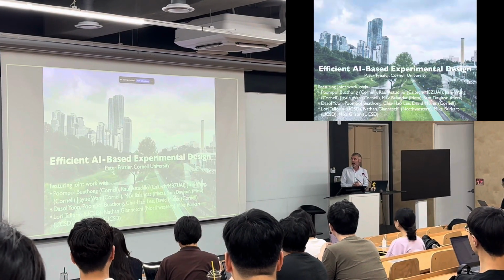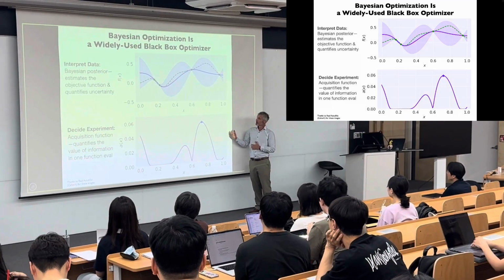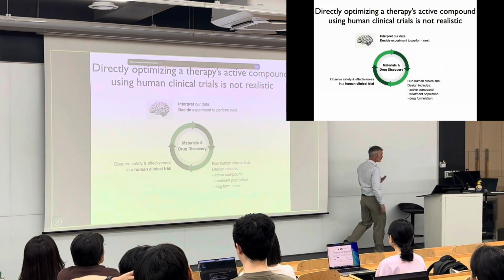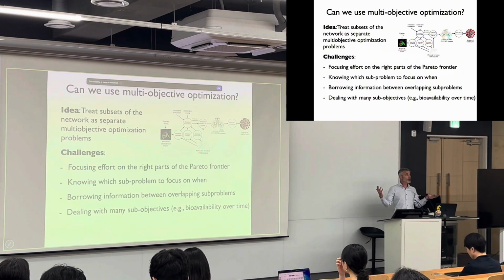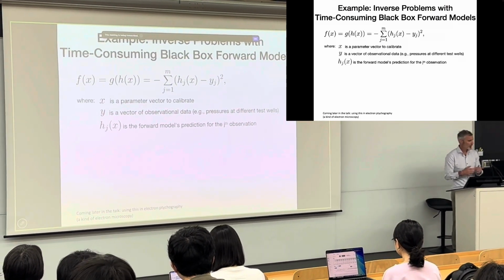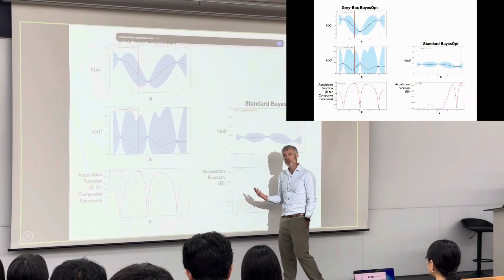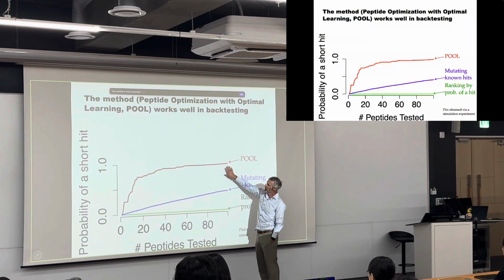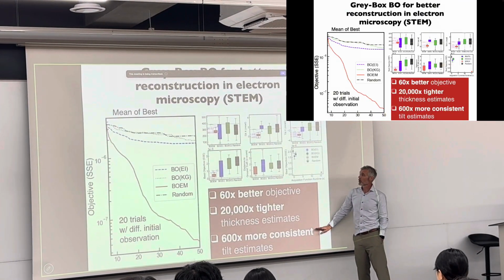Efficient AI-Based Experimental Design for Scientific Discovery | Peter Frazier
This talk was presented at the Global AI Scholar Seminar for AI Drug Discovery hosted by Seoul National University and Galux on July 13, 2026.

00:00 Introduction to AI-Based Experimental Design
04:18 Principles of Bayesian Optimization
11:11 Limitations of Blackbox Optimization & Paxlovid Case
27:46 New Approach: Function Networks
29:34 Function Networks Methodology & Performance
41:20 Application 1: Controllable Protein Labels
47:11 Application 2: Electron Ptychography
53:00 Conclusion & Summary

Speaker: Peter Frazier
Eleanor and Howard Morgan Professor, Cornell University
Founder & CEO, Saddlepoint Labs

Abstract
Scientific discovery — designing new materials, molecules, and devices — is often bottlenecked by slow, expensive experiments and simulations. Choosing which experiment to run next is therefore one of the highest-leverage decisions a scientist makes, and recent advances in AI are opening exciting new opportunities to make these choices far more efficiently. In this talk I survey a set of AI ingredients for efficient experimental design. Starting from Bayesian optimization — probabilistic models of an unknown objective together with acquisition functions that quantify the value of a proposed experiment — I show how efficiency improves dramatically when we look beyond the black box: using multiple information sources and cheap surrogate properties, and exploiting the composite structure of objectives, illustrated on a high-dimensional inverse problem in electron microscopy. I then describe how large language models create new opportunities, from proposing candidate designs to interpreting a scientist's goals stated in natural language. Because scientific design usually balances many competing objectives, I discuss methods that learn a decision-maker's preferences rather than requiring them to write down an objective. Finally, I show how computer vision can automate data acquisition in the lab itself. Throughout, the unifying theme is doing more with fewer experiments by using structure, prior knowledge, and human feedback.